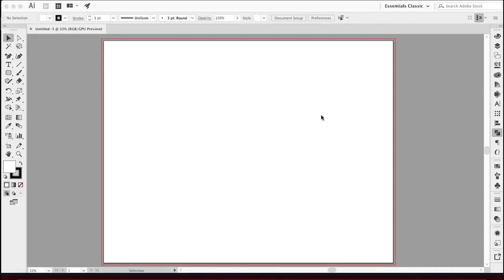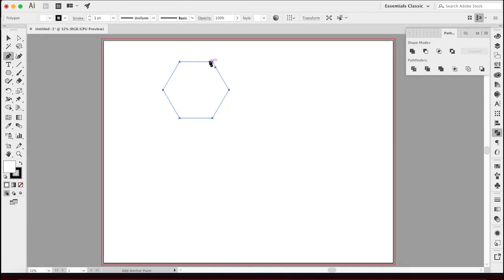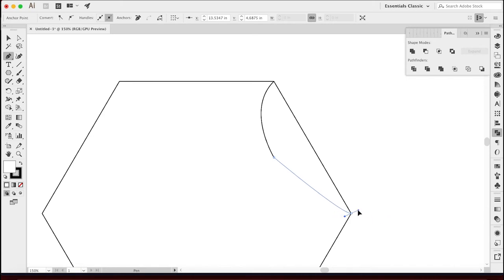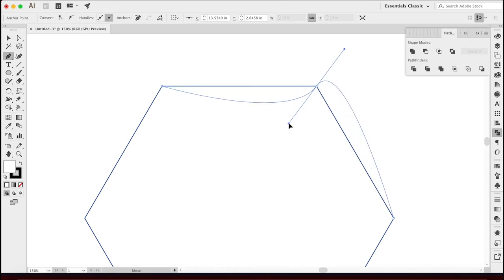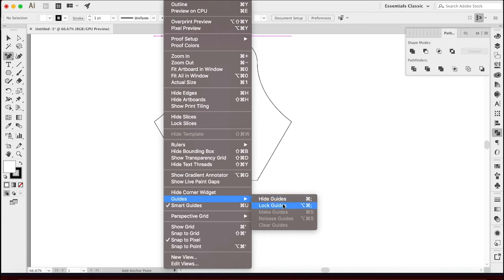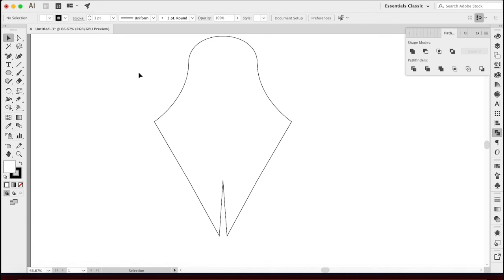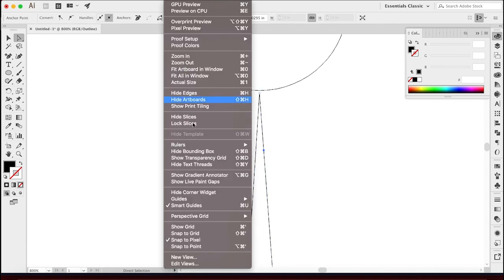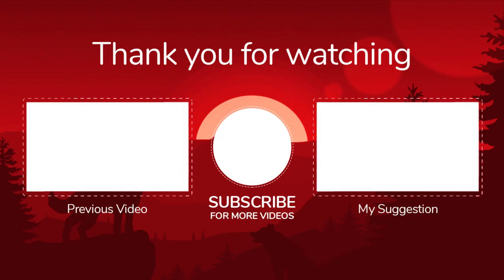How To Use The Pen Tool in Adobe Illustrator (2022)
How to use the pen tool in Adobe Illustrator 2022. The Creative Cloud is an essential tool for designers and creative Entrepreneurs. I've been using the pen tool since my days as a print shop owner. It can be confusing at first but once you understand how it works, it's one of the best tools Illustrator has to offer.